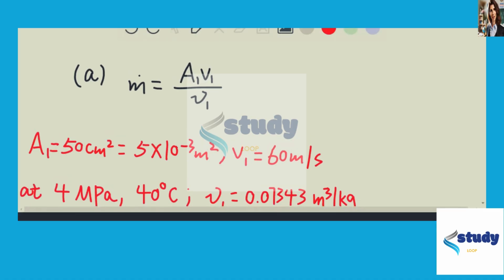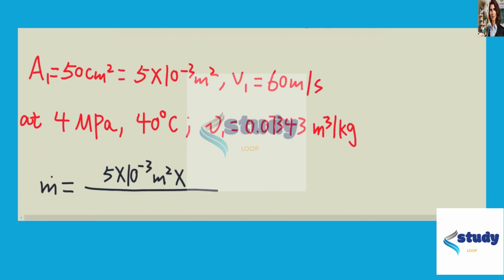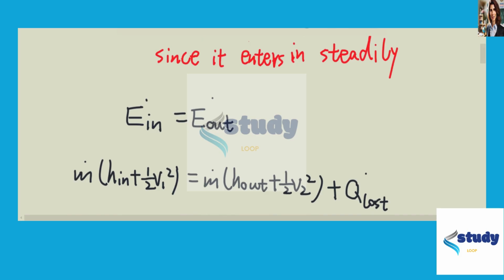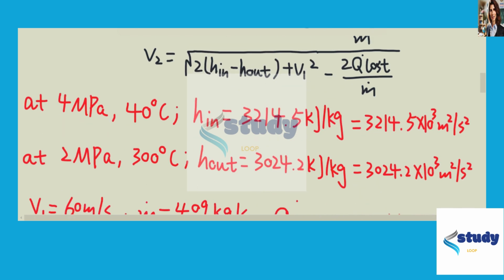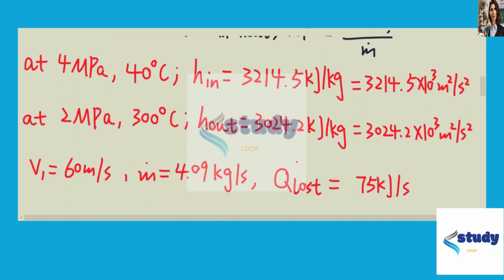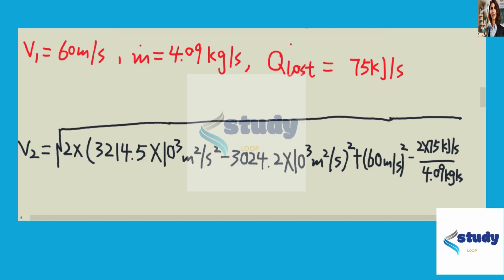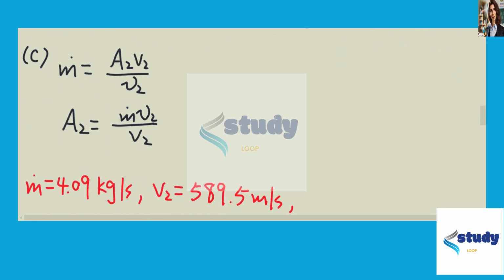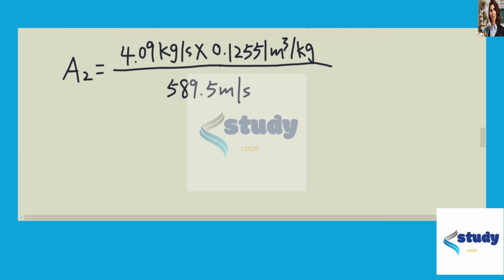Steam at and enters a converging nozzle with a negligible velocity. The nozzle throat area is App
Steam at and enters a converging nozzle with a negligible velocity. The nozzle throat area is Approximating the flow as isentropic, plot the exit pressure, the exit velocity, and the mass flow rate through the nozzle versus the back pressure for MPa. Treat the steam as an ideal gas with and .